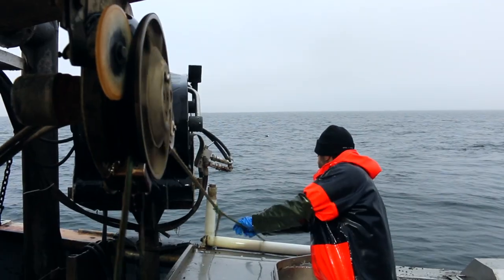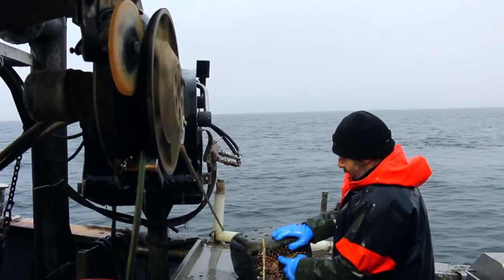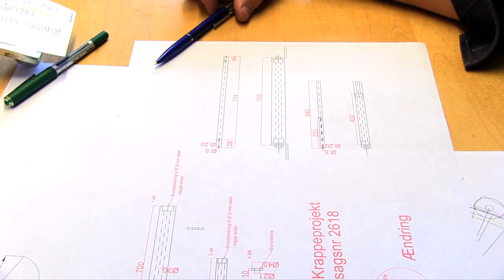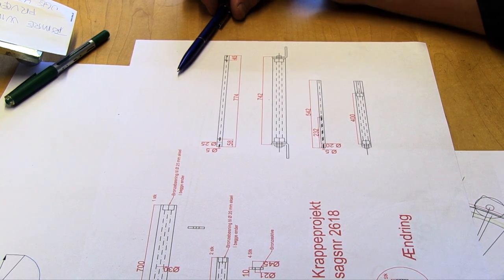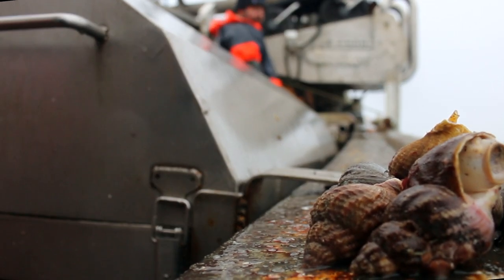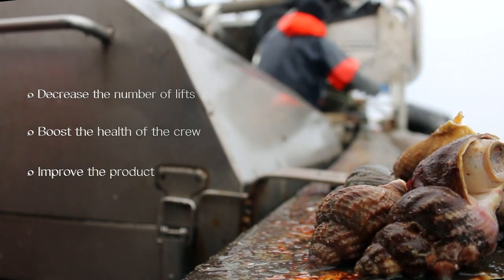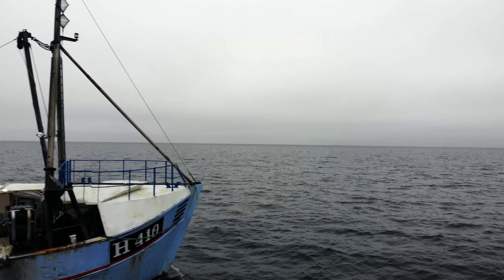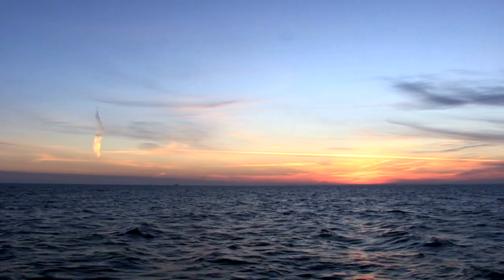Fishing with pots in Denmark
This video is about a project funded by the EMMF, about how to improve the working conditions on a fishing boat equipped for pot fishing ( Whelk and Brown Crab). The idea is to streamline the handling effort in order for the crew to work more efficiently without tiring.